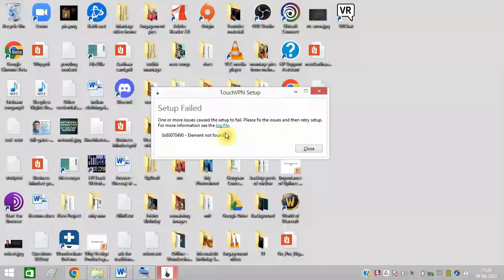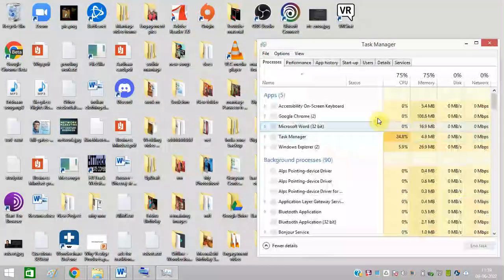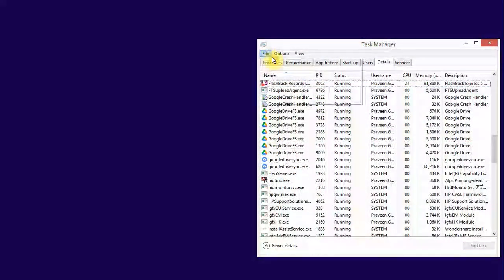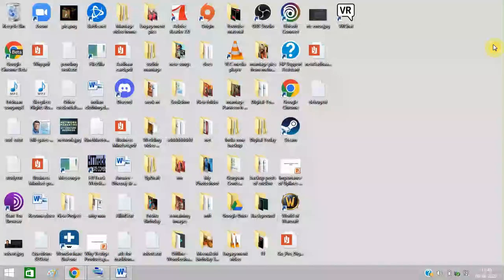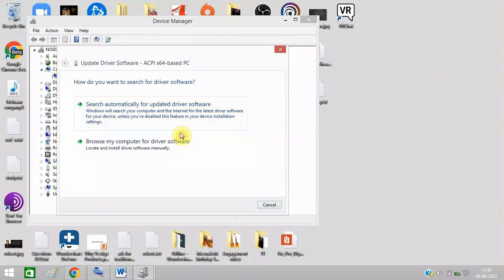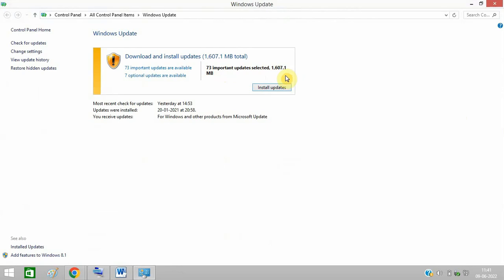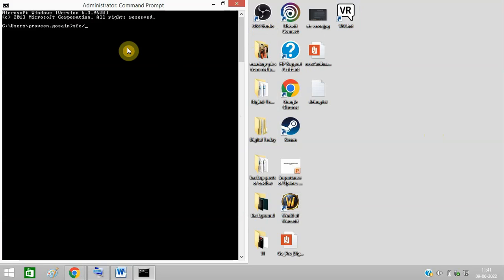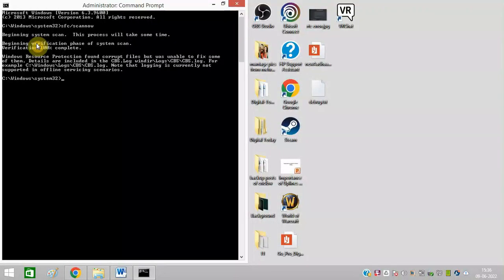0x80070490 – Element not found Error While Downloading Software On Windows 7/8/10/11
Are you getting error 0x80070490 element not found windows 10? If yes, I’m going to give you its best solution. By following the steps given in this tutorial, you’ll be able to fix the error easily. The error code 0x80070490 windows 11 is common that people often face while downloading any software.

These are the fixes which you need to follow:

• Open Task manager and open Explorer.exe file and end task it. Restart it to refresh the settings.
• Open Device Manager – Go to Computer – Update ACP Driver
• Update all updates from Windows Updates
• Turn on Command prompt – Run As administrator – sfc/scannow
• Restart PC

0x80070490 element not found windows 7
0x80070490 element not found when installing software
How to fix 0x80070490 element not found